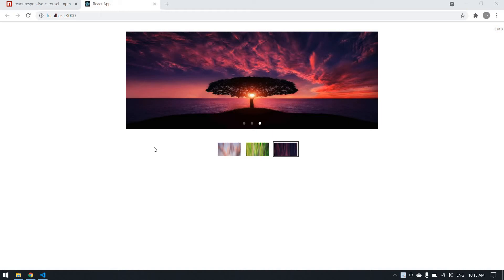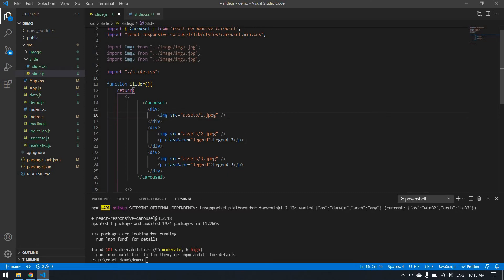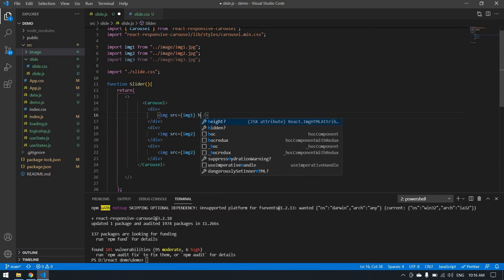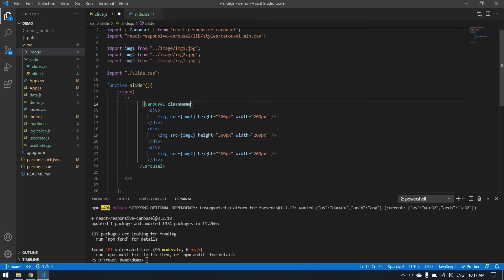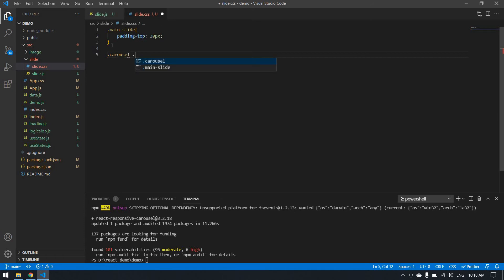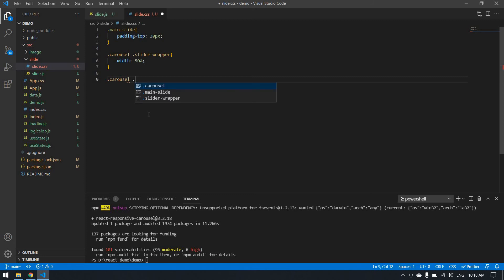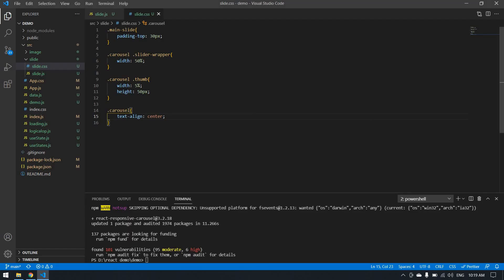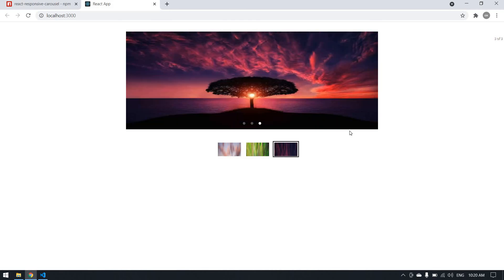Slideshow ||react carousel || react responsive carousel || React js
React responsive carousel.

Topics covered :
        -- How to install npm package
        -- Create react carousel